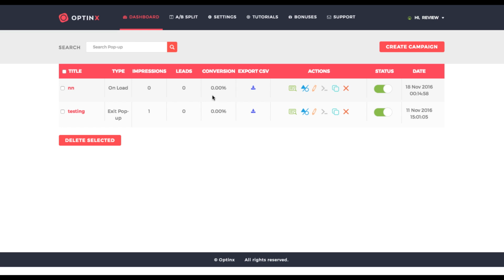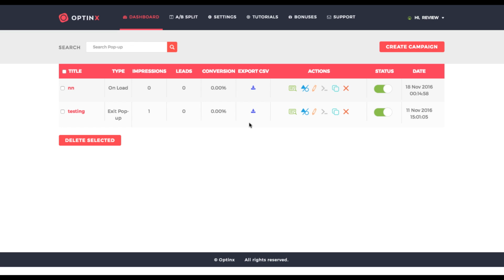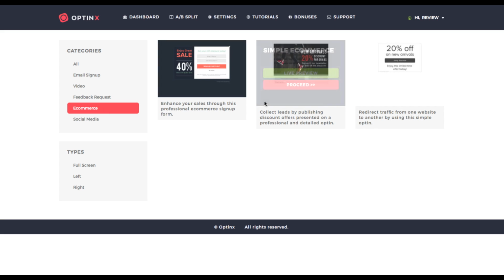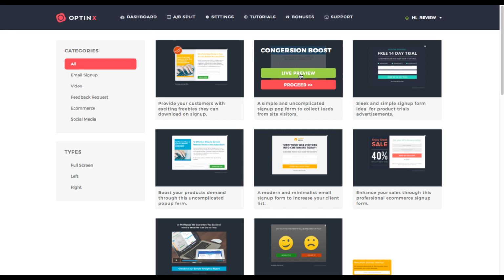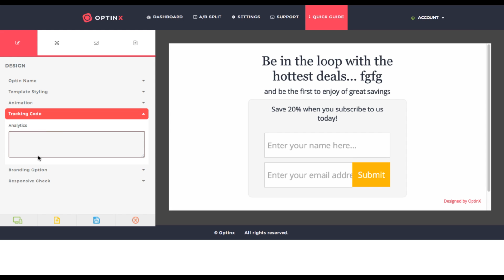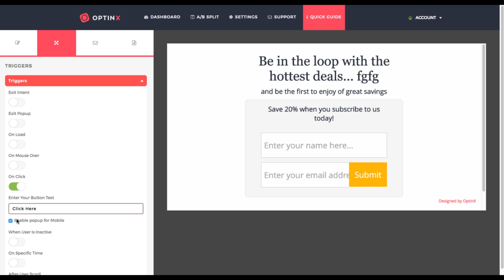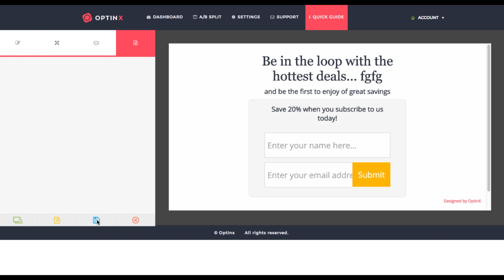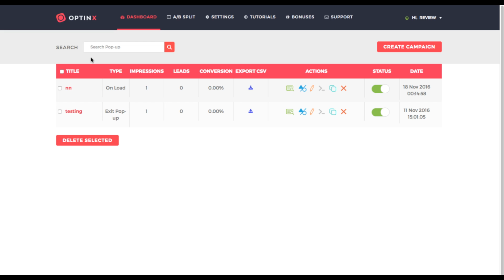OptinX Review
to see all the exclusive bonuses